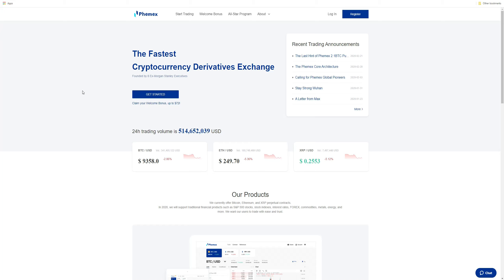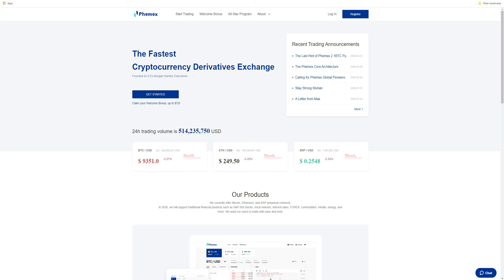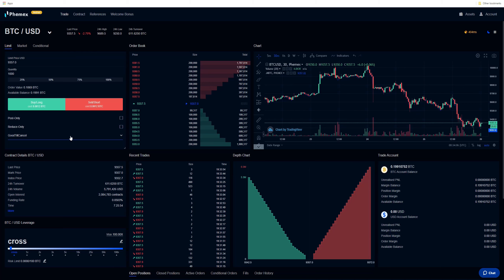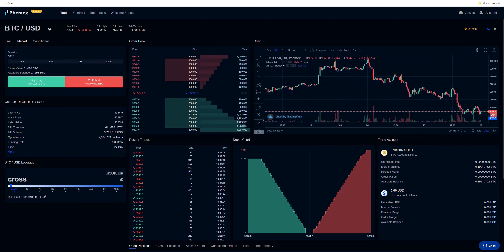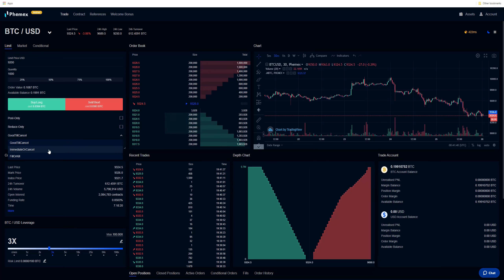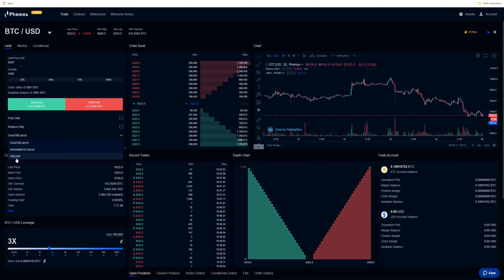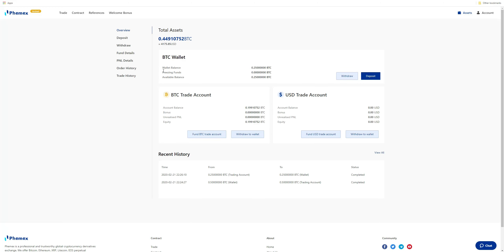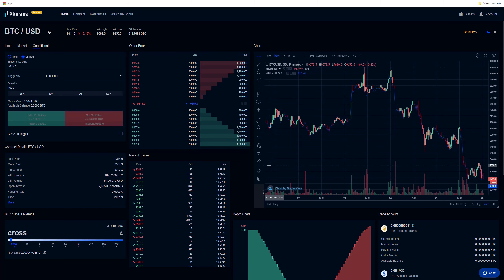Margin Trading Bitcoin on Phemex Crypto Platform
Everyone is switching to Phemex.trade for trading crypto

►►Secure your .crypto name today and use as your wallet name
Names are going fast at Unstoppable Domains

* Deposit and Trade and get up to $200 margin bonus!